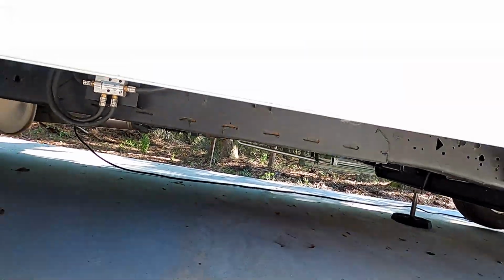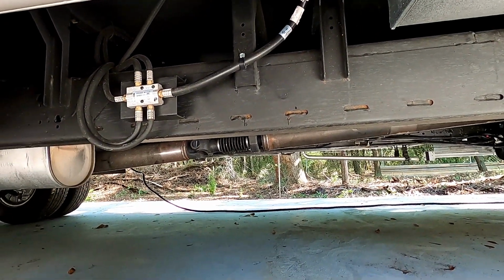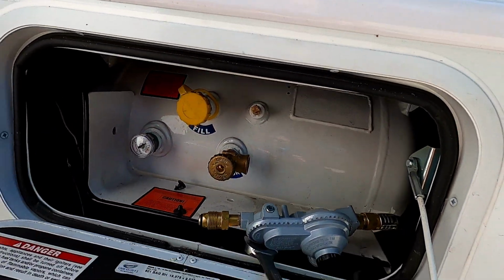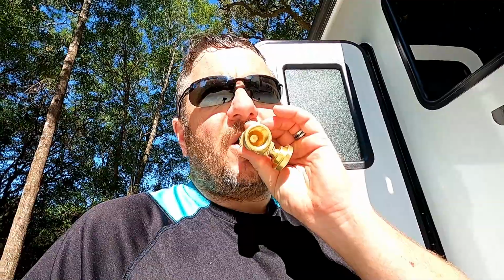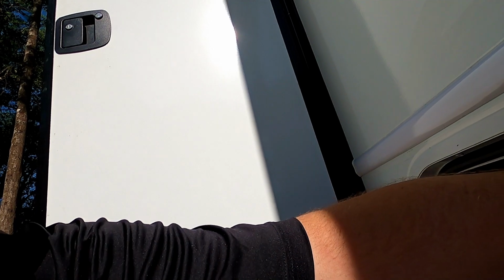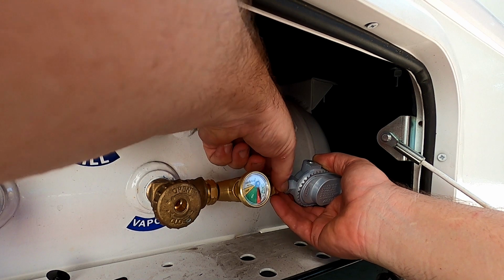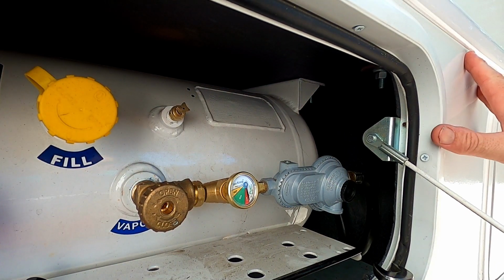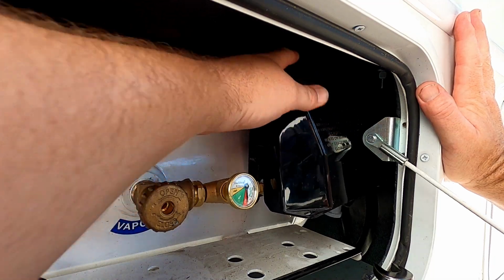RV PROPANE SAFETY MADE EASY ABSOLUTE MUST HAVE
Gas stop is a simple safety valve you can add to your rv's propane system to shut off the gas if there is a leak. It requires no action from the user and is cheap insurance.